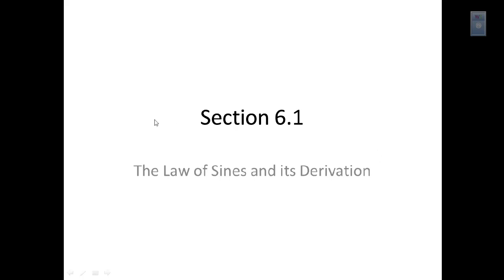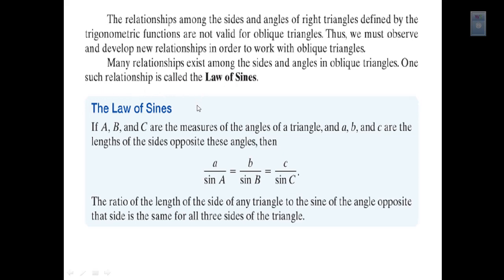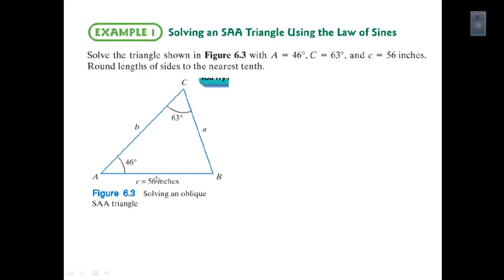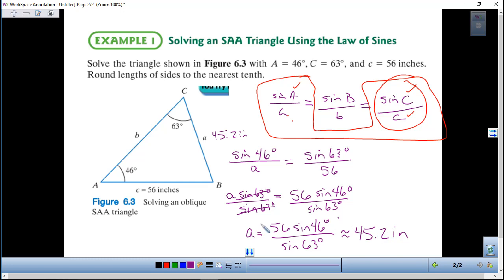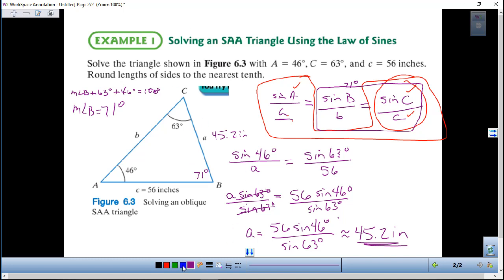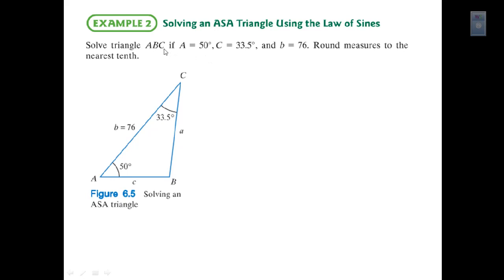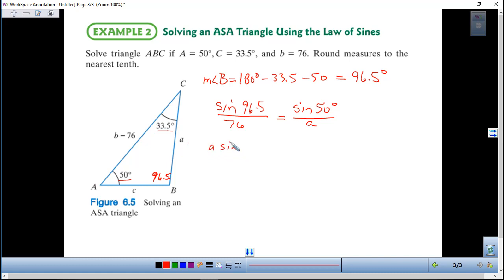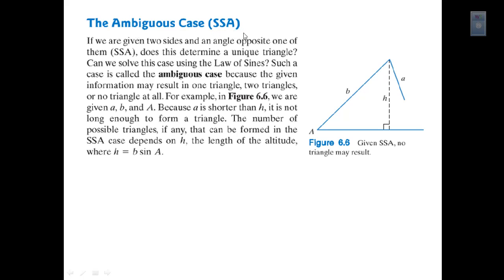Precalculus 6.1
Introduction to the Law of Sines